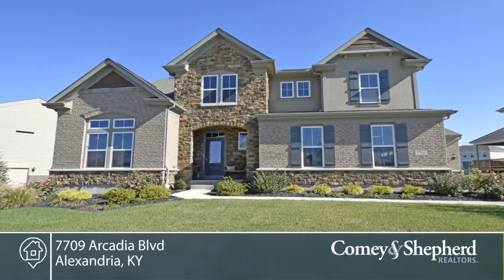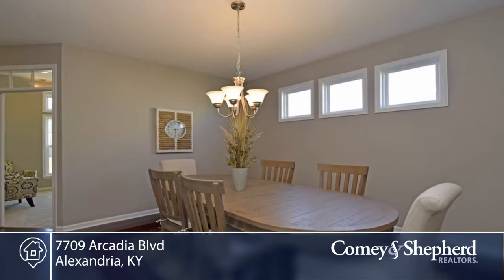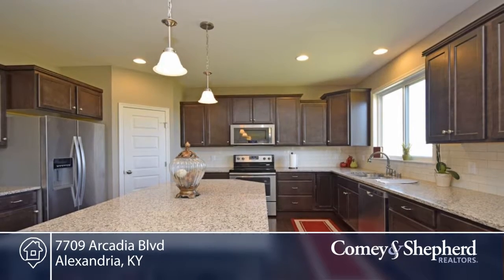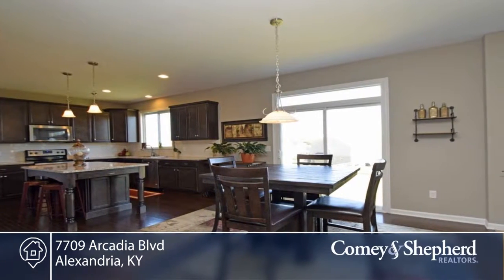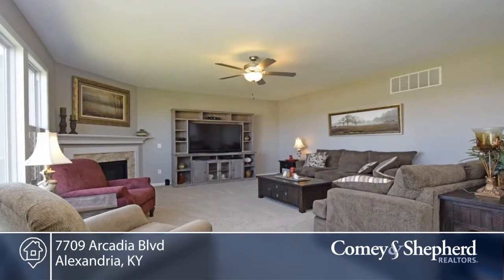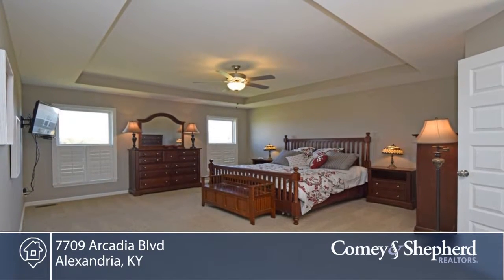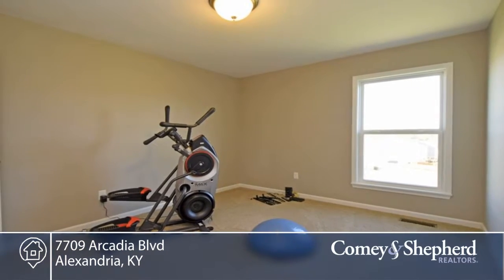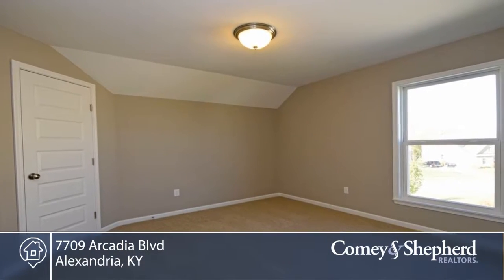7709 Arcadia Blvd Alexandria, KY | MLS# 461101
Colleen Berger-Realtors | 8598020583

3 Great Garages-2 car + 1 carriage. Fischer Bradford floor plan loaded with options: Stainless Steel appliances, huge island, pantry, granite countertops, 1st floor study, hardwood from foyer thru dining and kitchen, 9 ft. ceilings, huge 2nd floor laundry, walk-in closets in each bedroom, tray ceiling in master, double vanities in both full baths, walk out basement with great windows/natural lightin